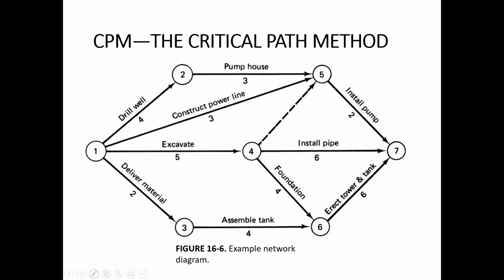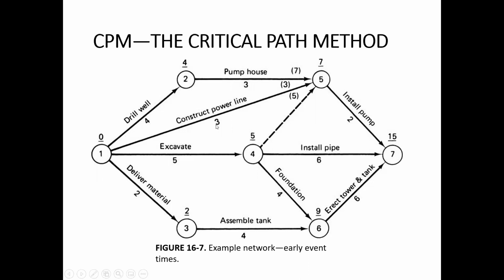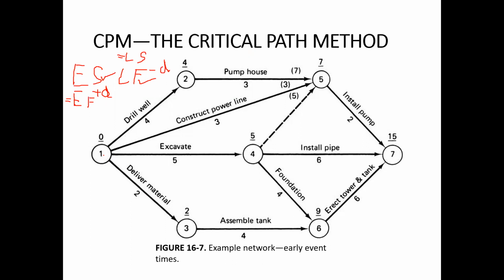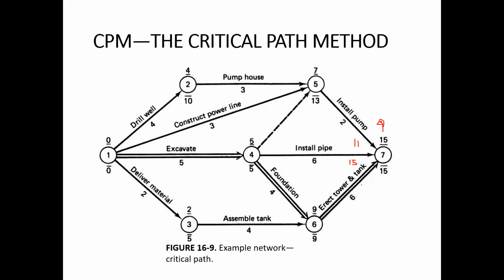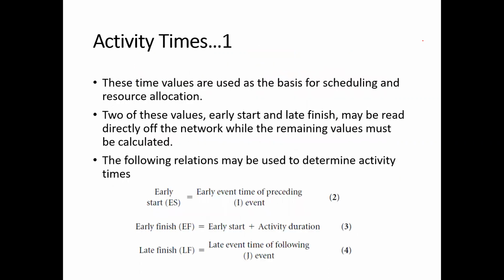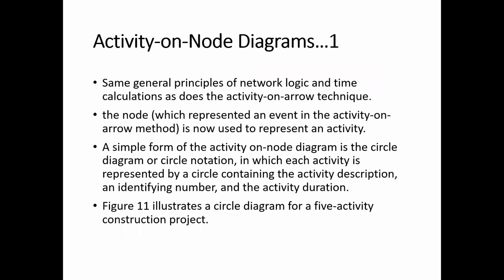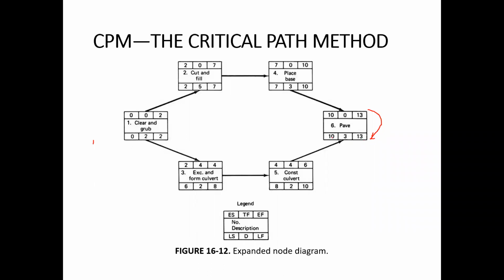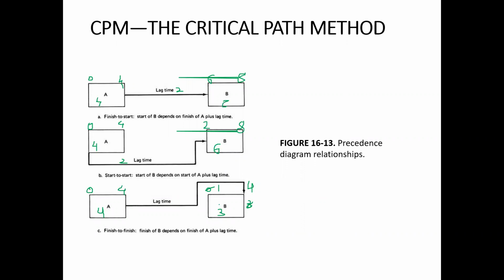Lecture 2021 08 26 Planning and Scheduling Part 2